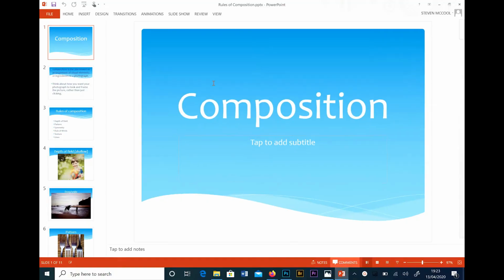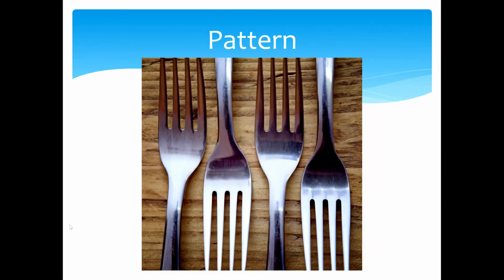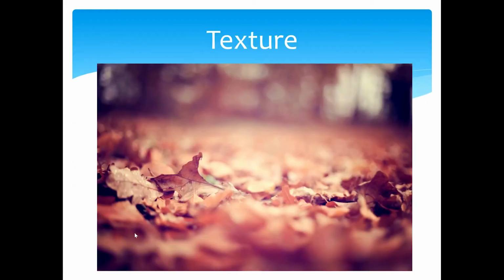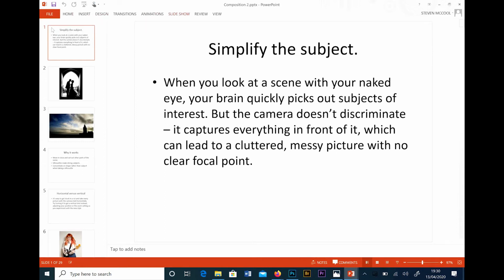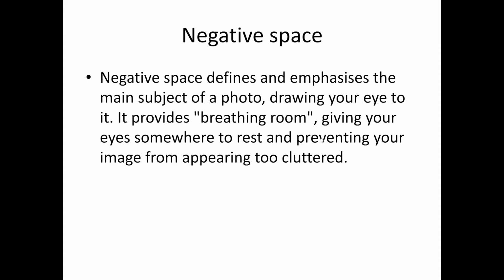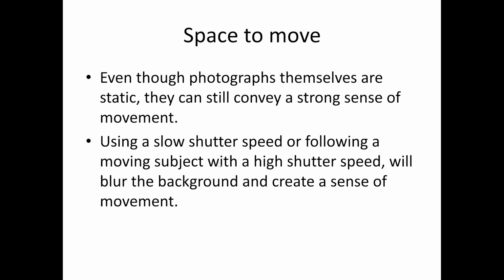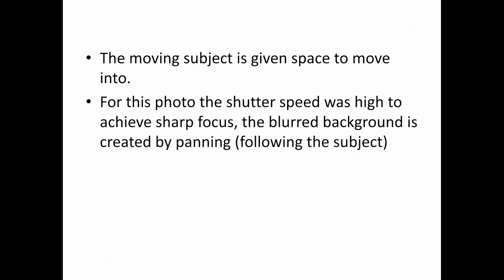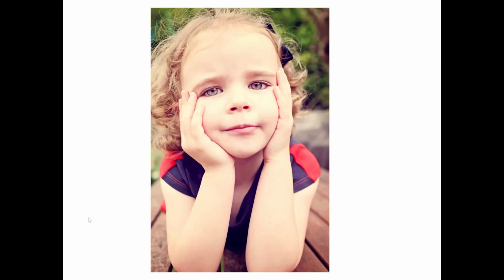Creative Community Arts Derry - Photography 3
Welcome to Photography  Part 3  with Sinead Crumlish
   In this video Sinead explains Composition of  photographs. Composition is how to  plan and decide what you want people to see in your pictures and  avoid what you don't want in those images . The same principles are at work, whatever the camera you are using.

View Parts 1 and 2 before viewing this video

They may not be useful for very young children but all other age groups can follow the instructions and tips set out here.

The joy of video sessions is that if you get distracted and miss something, you can just go back and watch it again.

Enjoy.  And if you have any queries about these painting Videos or any of the other videos on the Creative Community Arts Channel,  contact Frank on